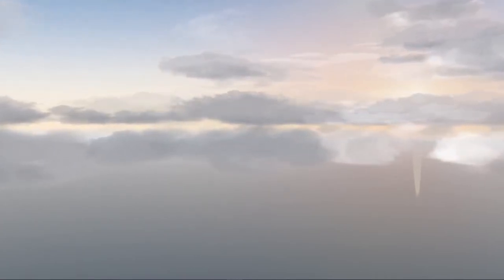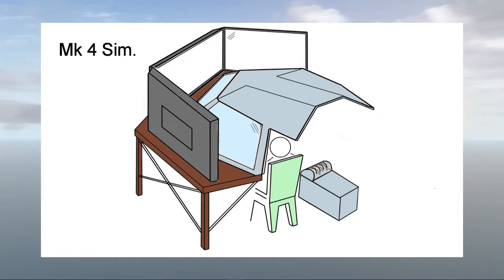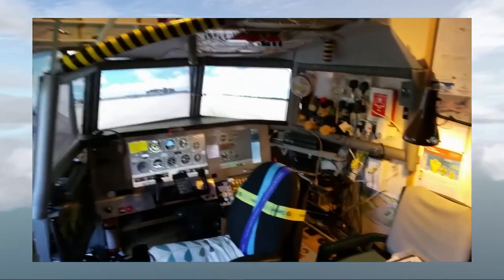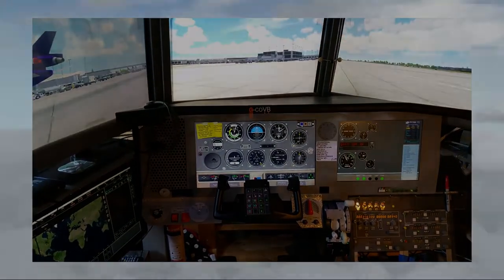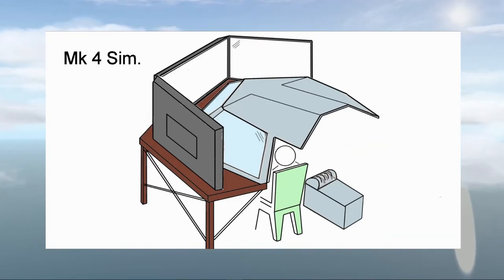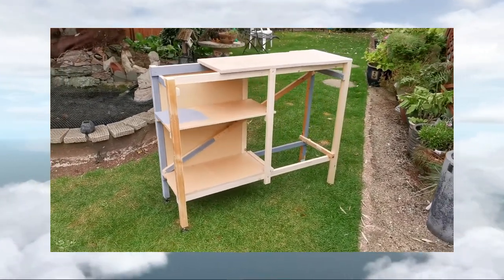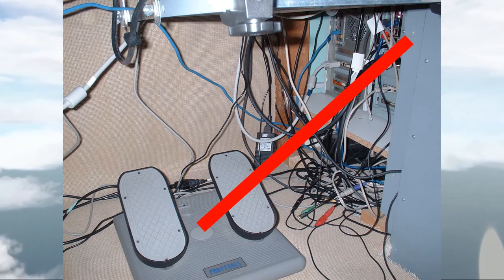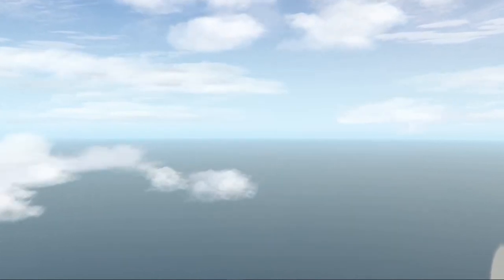My Simulator Upgrade? 2021 (Part 1)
My flight simulator is getting old and cumbersome. It's time to tear it down and start again. A new simulator for the new decade, but is this an upgrade or something else?... YOU DECIDE!